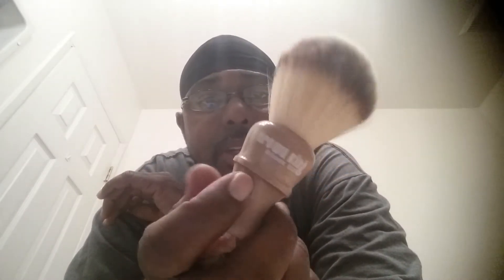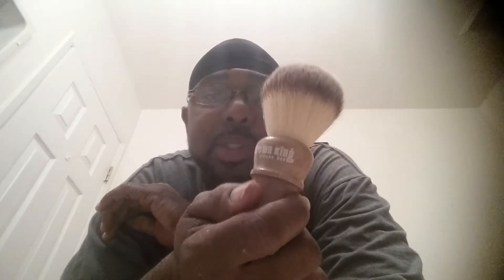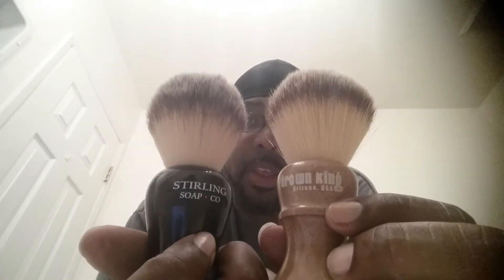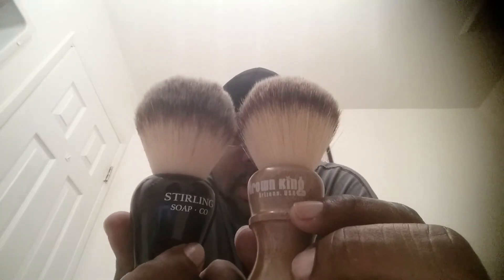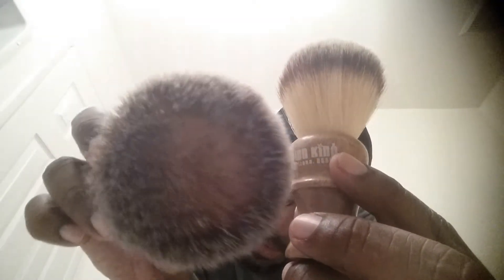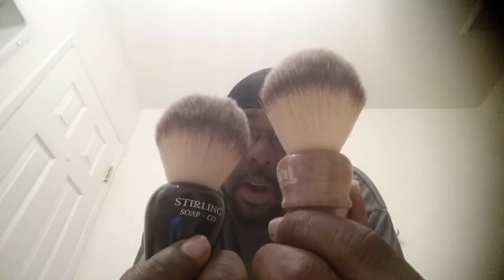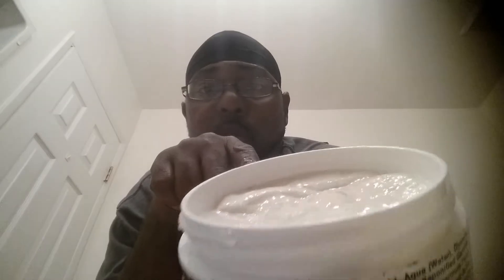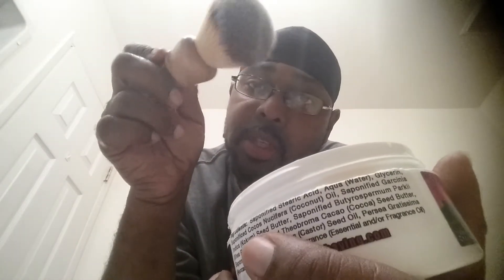Crown King Tali Long Rider Brush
The Stirling Kong has a playmate that's just as big! Does it stack up? Is it a good option in brushes for us wetshavers? LETS FIND OUT!

Crown King Tali Longrider (Ipswitch Pine finish) - 26mm Synthetic - Wooden Handle - $19.95  www crownkingshaving com